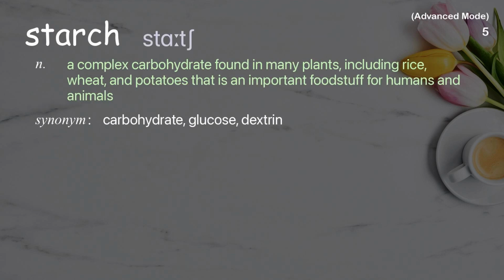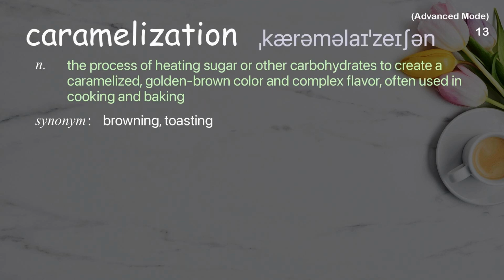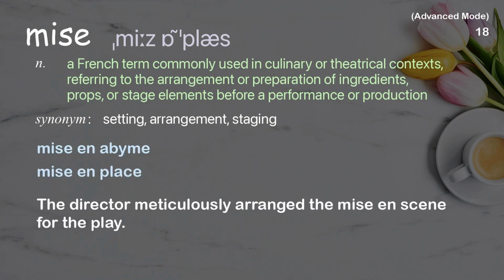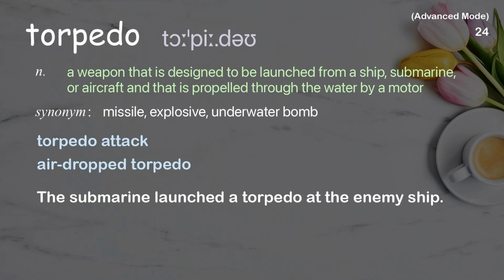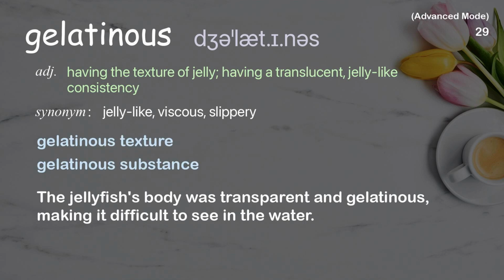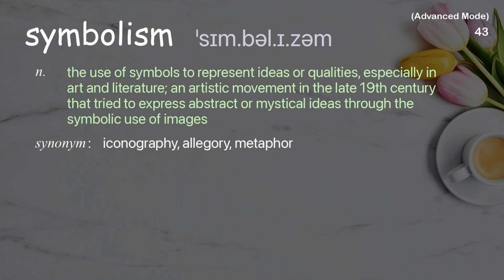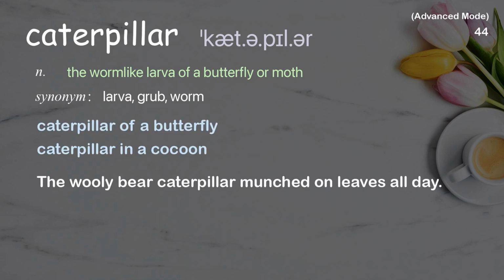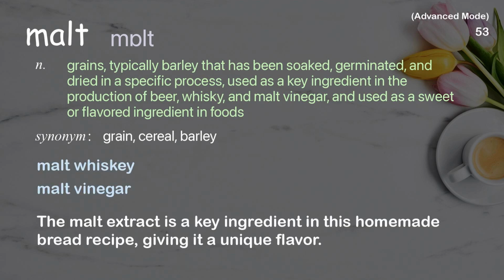54 Advanced Academic Words Ref from "Peter Reinhart: The art and craft of bread | TED Talk"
■PLEASE NOTE

■Reference Source
Peter Reinhart: The art and craft of bread | TED Talk